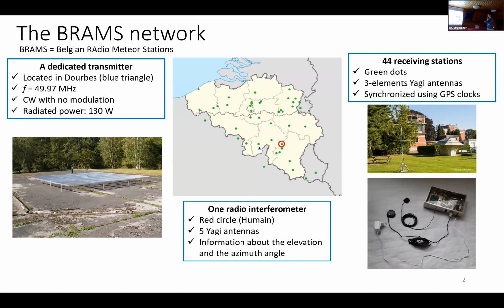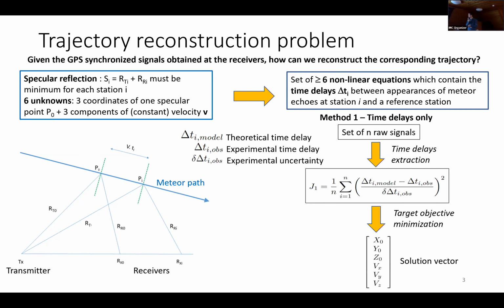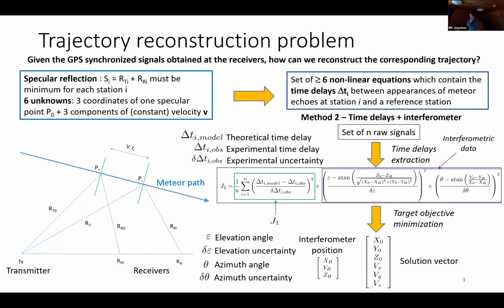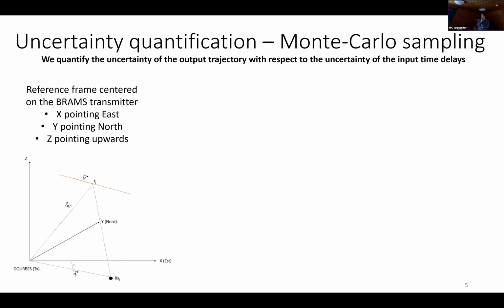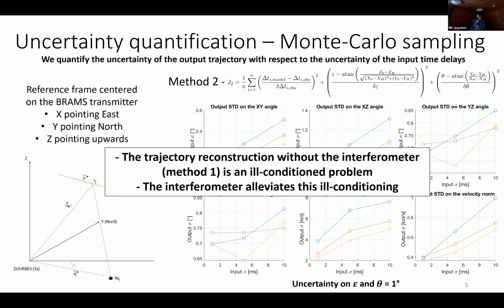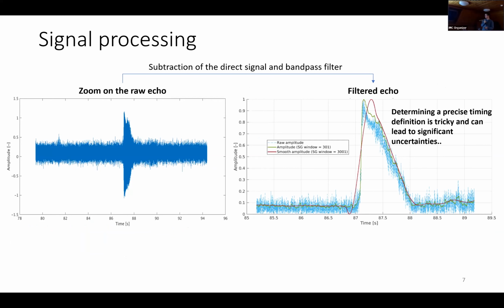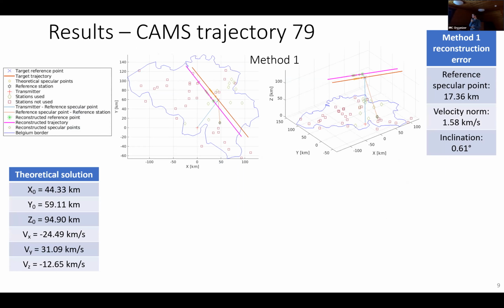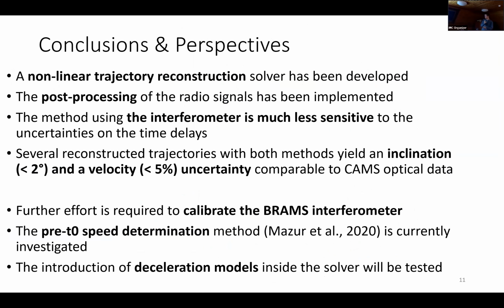Reconstructing meteoroid trajectories using forward scatter radio observations from the BRAMS net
Joachim Balis, Hervé Lamy, Michel Anciaux, and Emmanuel Jehin